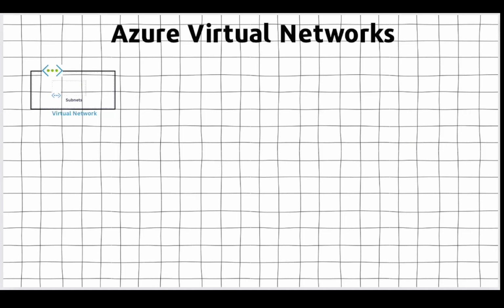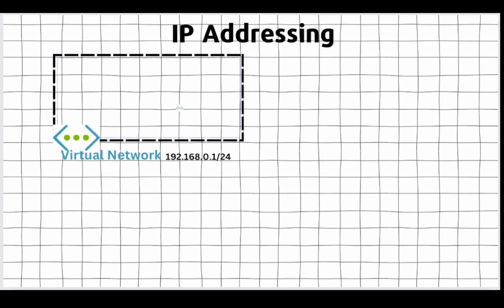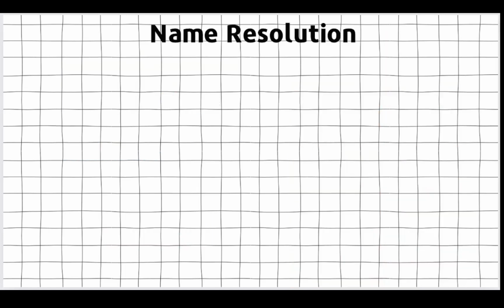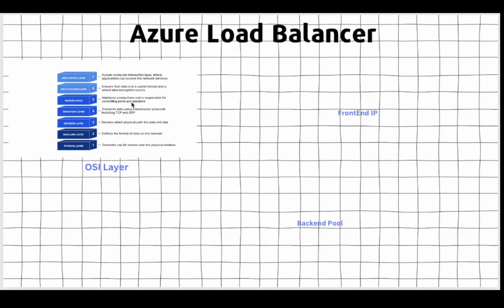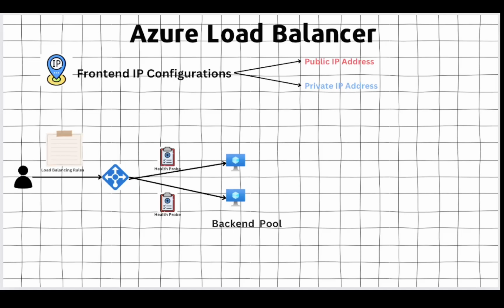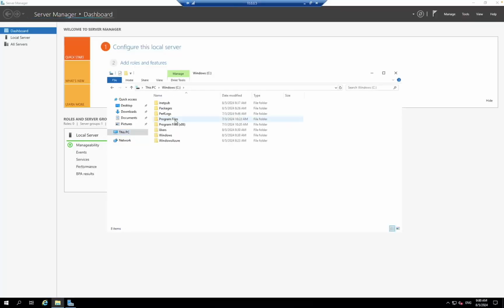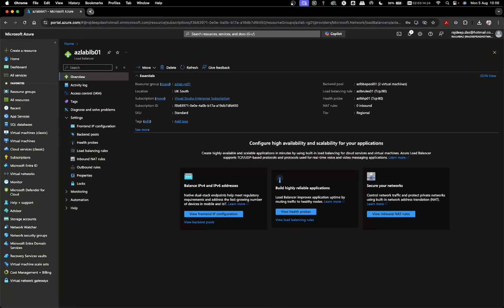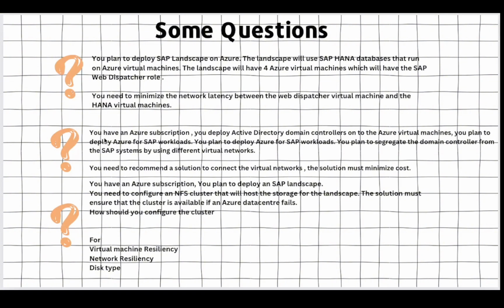AZ-120 SAP on Azure Tutorial :Foundation for IaaS Networking Concepts - Video 5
Description:
Welcome to my 5th video on SAP on Azure! In this video, we'll cover all the crucial networking topics you need to know to effectively deploy and manage SAP applications on Microsoft Azure. Whether you're an IT professional, a cloud architect, or a SAP specialist, this guide will provide you with the essential knowledge to optimize your SAP systems on the Azure cloud platform.

🔹 Networking Topics Covered:

 1. Azure Virtual Networks (VNet): Learn how to set up and configure Azure Virtual Networks to ensure secure and isolated environments for your SAP applications.
 2. IP Addressing: Understand the intricacies of IP addressing in Azure, including public and private IPs, and how to manage them for efficient network communication.
 3. DNS Resolution: Discover the importance of DNS resolution in Azure, and how to configure DNS settings to ensure reliable and efficient name resolution for your SAP services.
 4. Accelerated Networking: Explore how accelerated networking can enhance your network performance, reduce latency, and increase throughput for your SAP workloads.
 5. Azure Load Balancer: Get insights on configuring Azure Load Balancer to distribute incoming network traffic across multiple SAP servers, ensuring high availability and reliability.
 6. Azure Traffic Manager: Learn how to use Azure Traffic Manager for optimal traffic distribution across global Azure regions, providing a seamless experience for users worldwide.
 7. Azure Front Door: Understand how Azure Front Door can be used to deliver high-performance and secure access to your SAP applications, with intelligent routing and global load balancing capabilities.
Join us as we dive deep into each of these topics, providing you with practical insights, best practices, and step-by-step instructions to get the most out of your SAP on Azure deployments.

I am here to help you master SAP on Azure!

Links & Resources:
 • Azure Virtual Networks: Azure Documentation
 • Accelerated Networking: Azure Documentation
 • Azure Load Balancer: Azure Documentation
 • Azure Traffic Manager: Azure Documentation
 • Azure Front Door: Azure Documentation

Chapters:
00:00 Introduction
00:43 Azure Virtual Networks (VNet)
06:33 IP Addressing
11:19 DNS Resolution
14:40 Accelerated Networking
16:08 Azure Load Balancer
25:36 Azure Load Balancer Demo
34:36 Azure Traffic Manager
35:58 Azure Front Door
38:03 Q&A